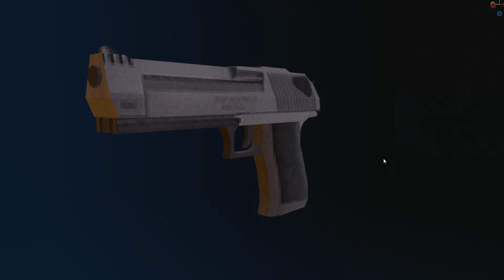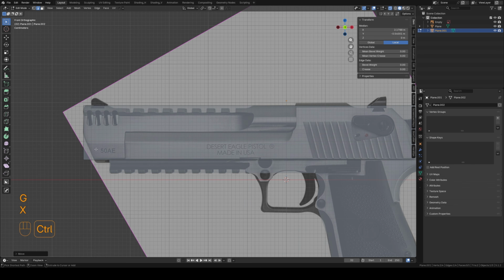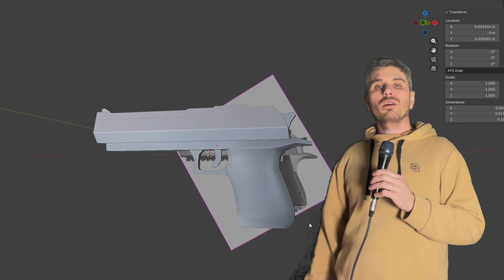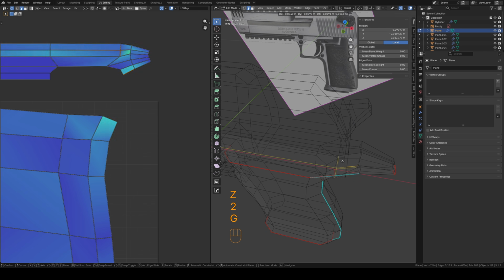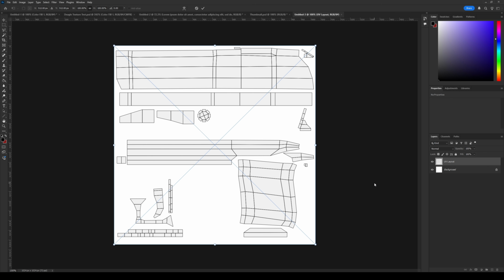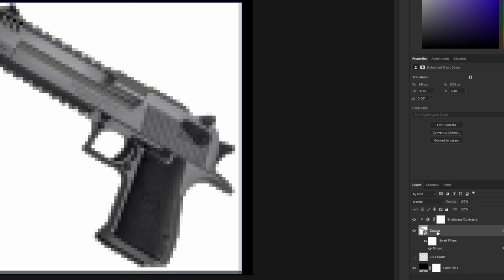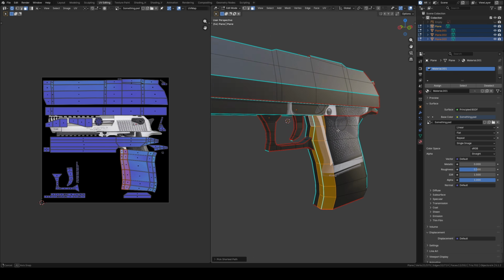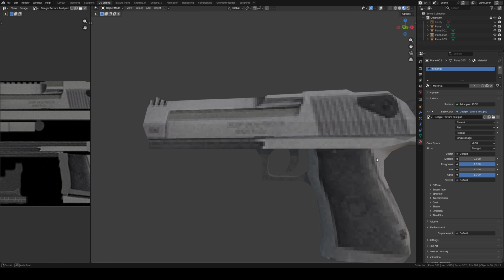How To Make Retro PSX Weapons (Blender/Photoshop Tutorial)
Learn how to make PSX/PS1 Retro style game assets in blender and photoshop.

TIME STAMPS

00:00 Intro
01:06 Reference images
01:44 3D Modeling
04:25 UV Unwrapping
06:00 Texturing